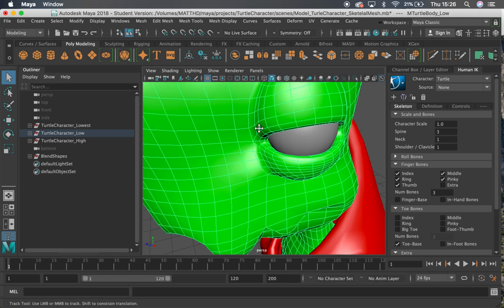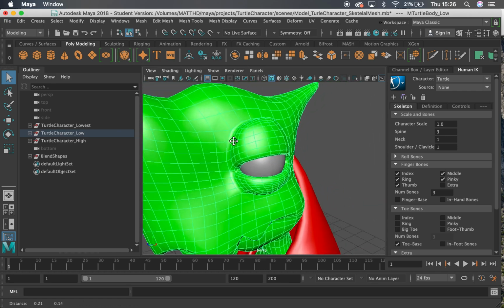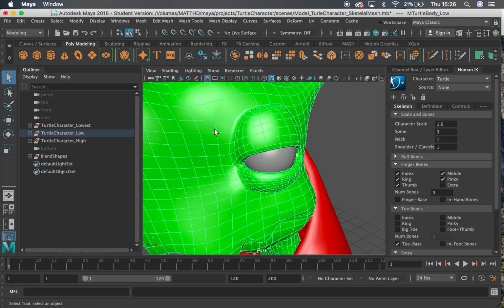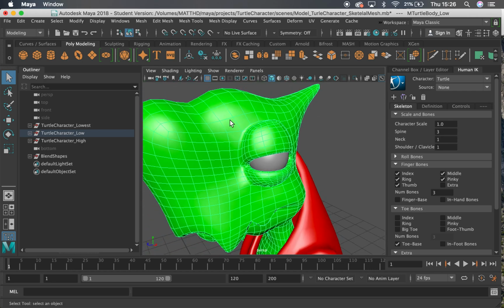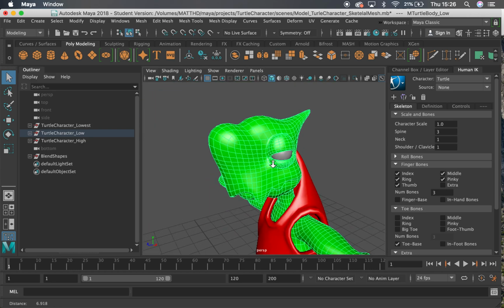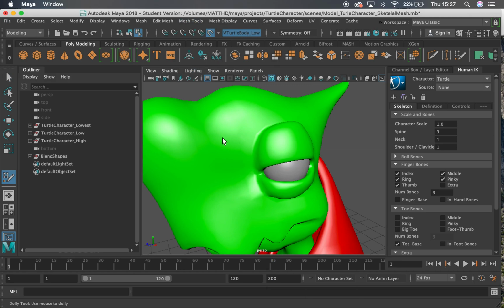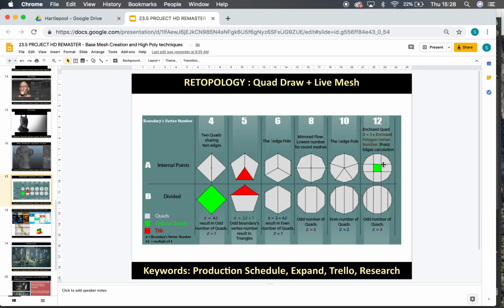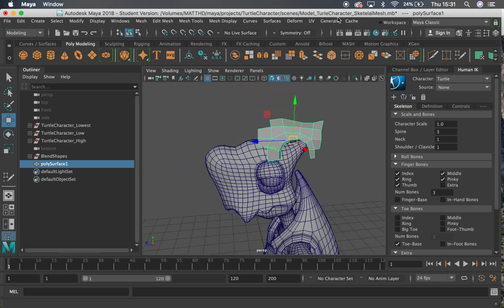Quad Draw & Retopology